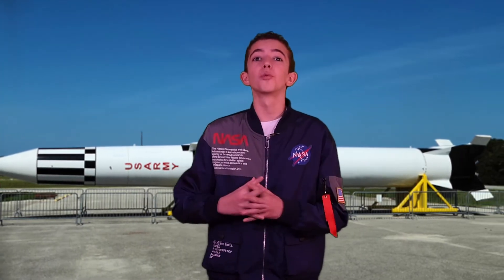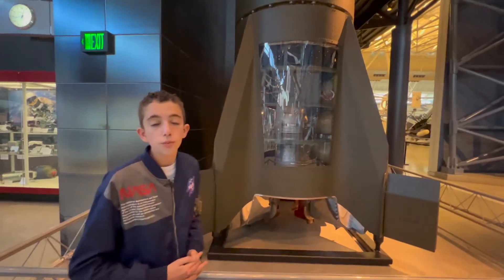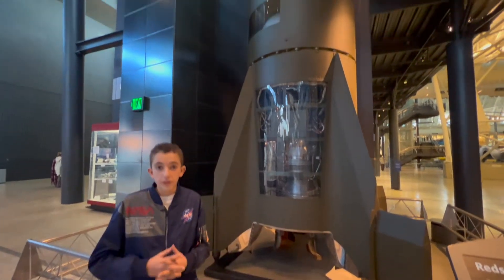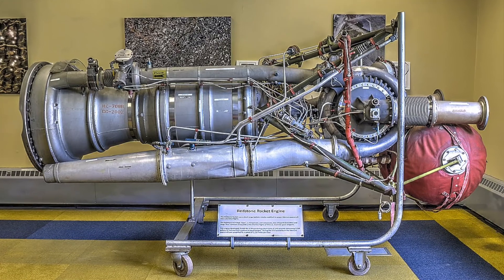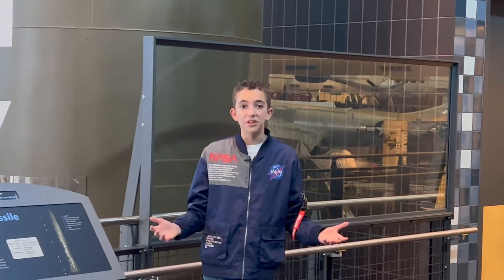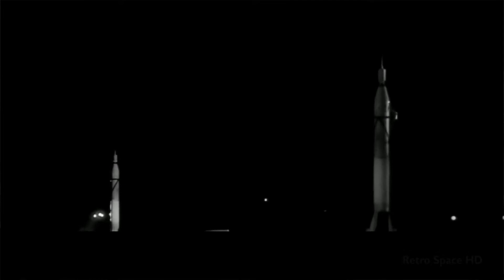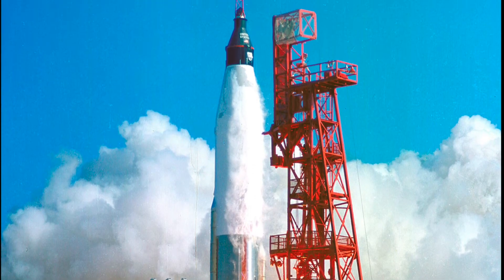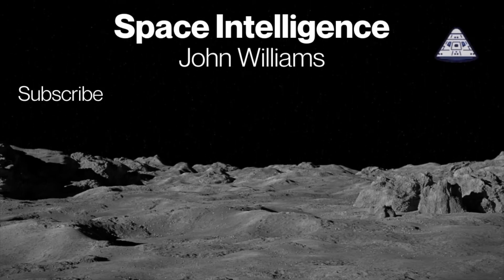NASA's Redstone Rocket & The Army's Redstone Missile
John Williams shows you the Redstone Missile, the US Army's first short range ballistic missile. The "Redstone" rocket that NASA created from the Army's ballistic weapon was the first rocket to blast America's first Explorer 1 satellite into space and also place Alan Shephard into space. It was the modeled on the German WW2 V-2 rocket developed by Wernher Von Braun. The Redstone missile he visits is located in the Smithsonian's Udvar-Hazy Air & Space Museum in Chantilly, Virginia.

Attributed content below:
Link: Heroicrelics
The Redstone missile (strictly speaking, the "Redstone Field Artillery Missile System") was the United States' first large ballistic missile system, developed by the Army, under the guidance of the von Braun German rocket team. At the time of its development, it was considered a medium-range missile (with a range of approximately 175 nautical miles -- 200 statute miles), although by later standards it is considered a short-range missile. The missile's name, "Redstone", was taken from the Redstone Arsenal, the facility to which the rocket team moved in 1950.

The Redstone was intended to launch tactical battlefield nuclear weapons to provide support for the field army and supplement the range of firepower of existing artillery. Although never used to launch nukes in a battle, the Redstone was the first U.S. missile to launch live nuclear warheads, during the Teak and Orange tests of Operation Hardtack. Both of these were high-altitude airbursts, during which the high-altitude electromagnetic pulse (EMP) effect was discovered.

Fifty missiles were flight-tested in the Redstone R&D program, although many of these missile firings served multiple purposes.  Twenty-five missiles were designated as "Jupiter A" missiles, as they were used to obtain design data, to prove the guidance system, evolve separation procedures, and develop other special information that was used in the Jupiter program.

Perhaps the most famous of these were the modified Redstones.  Three were designated as "Jupiter-C" missiles, used in the Jupiter reentry vehicle test program.  Six were designated as "Juno I" and were used to launch satellites, including the first U.S. satellite, Explorer I.

And, of course, the Redstone was modified, man-rated, and used to launch the early Project Mercury missions.

Wikipedia
The PGM-11 Redstone was the first large American ballistic missile. A short-range ballistic missile (SRBM), it was in active service with the United States Army in West Germany from June 1958 to June 1964 as part of NATO's Cold War defense of Western Europe. It was the first US missile to carry a live nuclear warhead, in the 1958 Pacific Ocean weapons test, Hardtack Teak.[1]

Redstone was a direct descendant of the German V-2 rocket, developed primarily by a team of German rocket engineers brought to the United States after World War II. The design used an upgraded engine from Rocketdyne that allowed the missile to carry the W39 warhead which weighed 6,900 pounds (3,100 kg) with its reentry vehicle to a range of about 175 miles (282 km). Redstone's prime contractor was the Chrysler Corporation.[2]

The Redstone spawned the Redstone rocket family which holds a number of firsts in the US space program, notably launching the first US astronaut. It was retired by the Army in 1964 and replaced by the solid-fueled MGM-31 Pershing. Surplus missiles were widely used for test missions and space launches, including the first US man in space, and in 1967 the launch of Australia's first satellite.

In 1955, the Jupiter-C rocket (not to be confused with the later, unrelated Jupiter IRBM) was developed as an enhanced Redstone for atmospheric and reentry vehicle tests. It had elongated propellant tanks for increased burn time and a new engine that burned a fuel mixture known as hydyne and under the name of the Jupiter C/Juno 1 was used for the first successful US space launch of the Explorer 1 satellite in 1958.

The Mercury-Redstone Launch Vehicle was a derivation of the Redstone with a fuel tank increased in length by 6 feet (1.8 m) and was used on 5 May 1961 to launch Alan Shepard on his sub-orbital flight to become the second person and first American in space.[11] It retained the Jupiter C's longer propellant tanks, but went back to using ethyl alcohol/water for propellant instead of hydyne. From 1966 to 1967, a series of surplus modified Redstones called Spartas were launched from Woomera, South Australia as part of a joint U.S.–United Kingdom–Australian research program aimed at understanding re-entry. These Redstones had two solid fuel upper stages added.